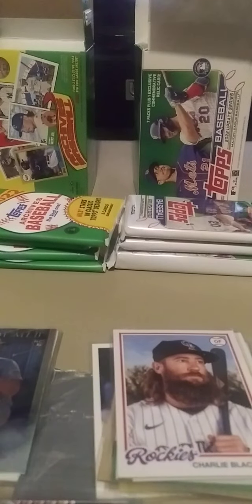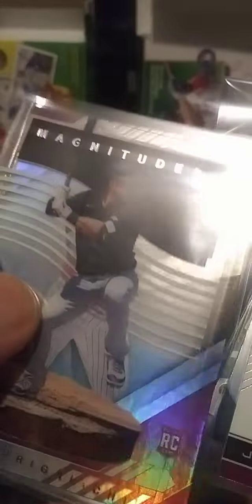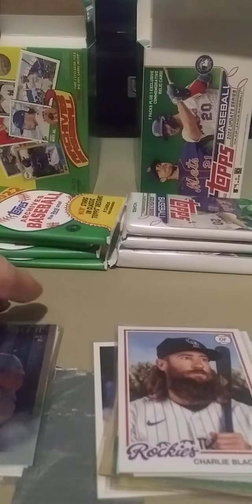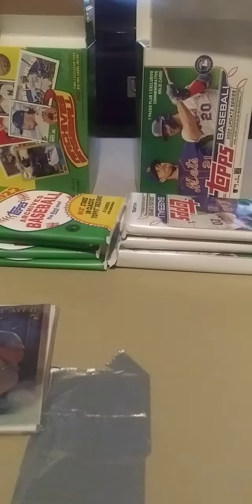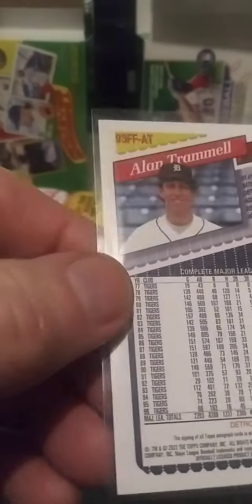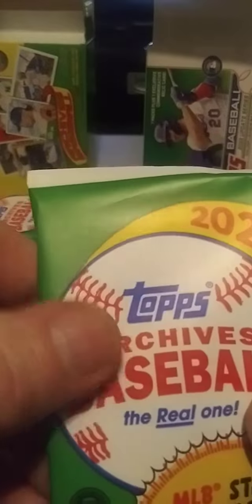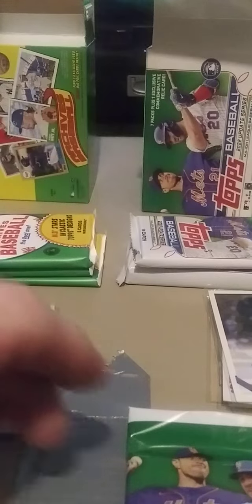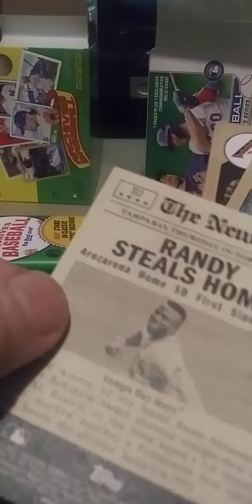5 ripp of cards review of insane 4th.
I have to admit it  this pull wasnt the grestest just 2 packs but add the review it was just as gd.  i gotta oneil cruz card so the topps 22 update cards made my day for now.